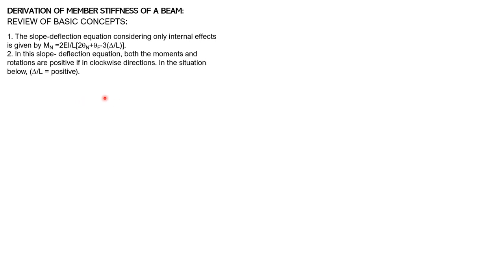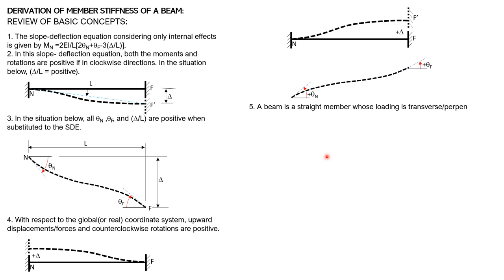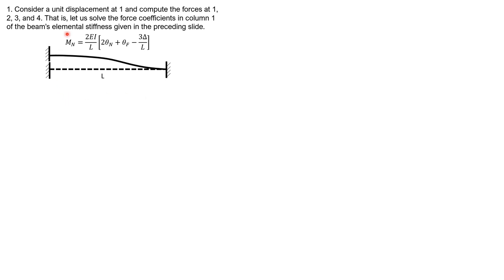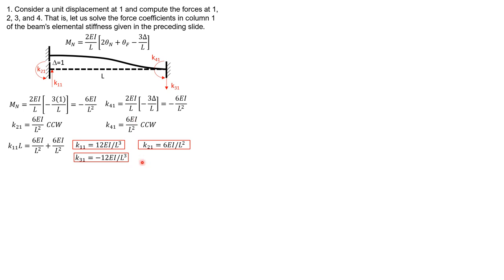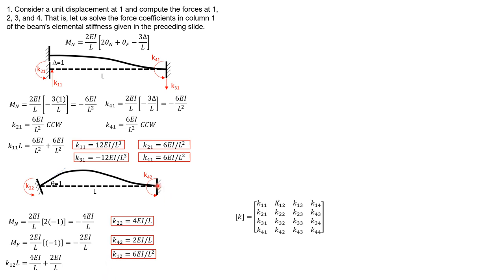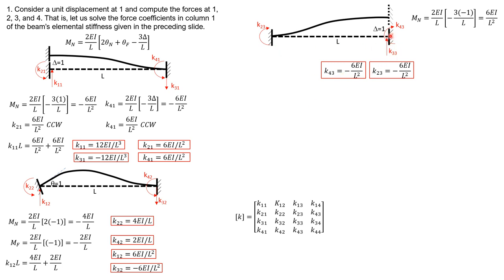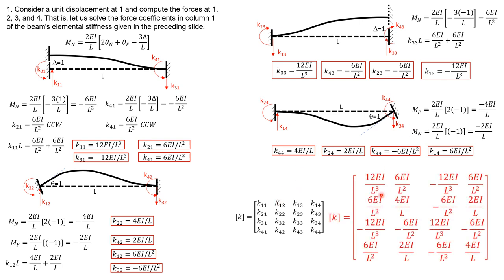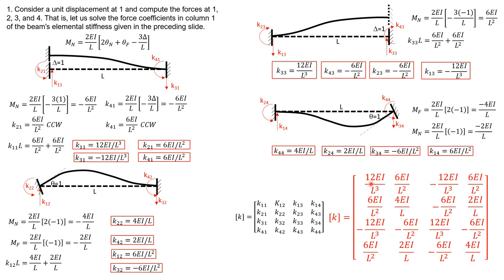BEAM STIFFNESS MATRIX (Perfected)